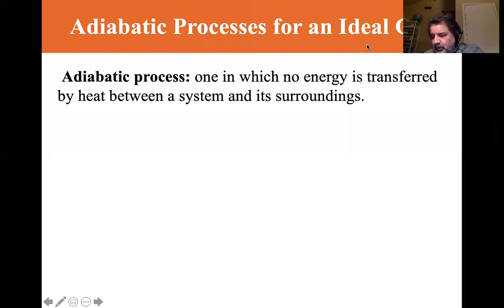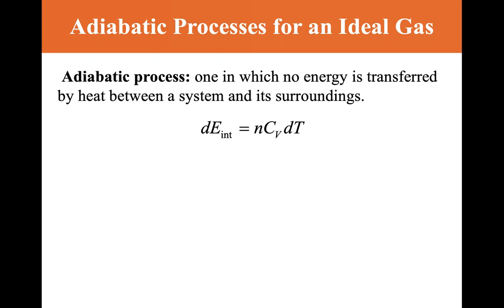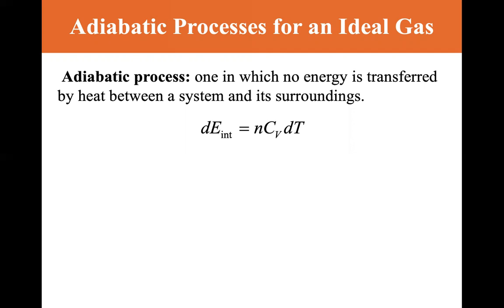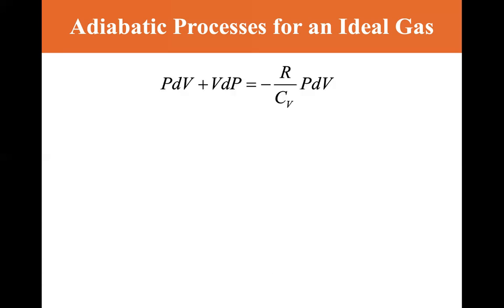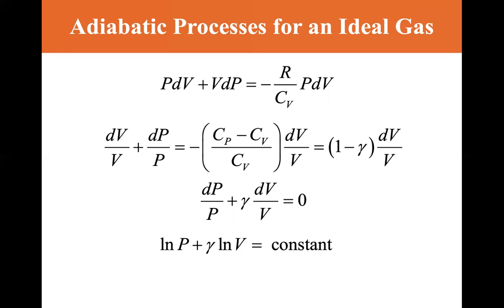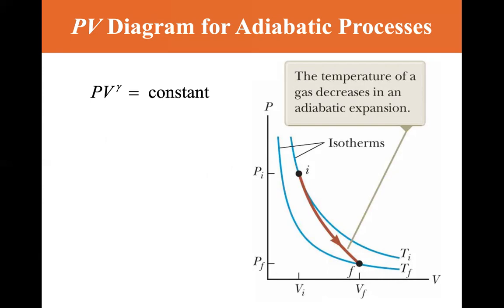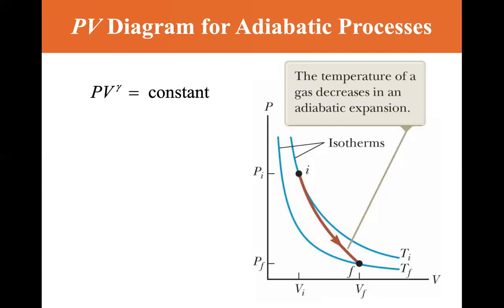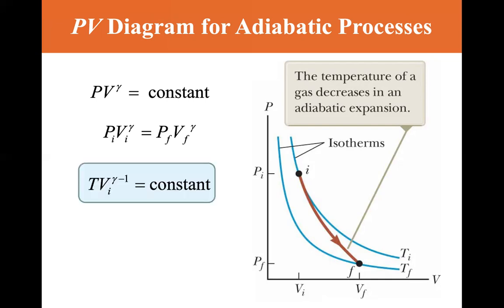University Physics Lectures, Adiabatic Processes for an Ideal Gas